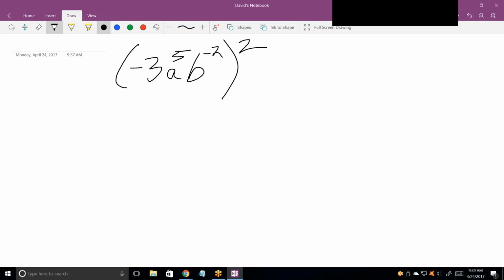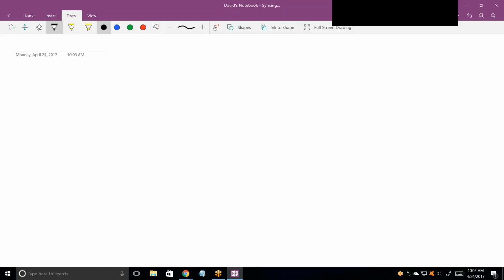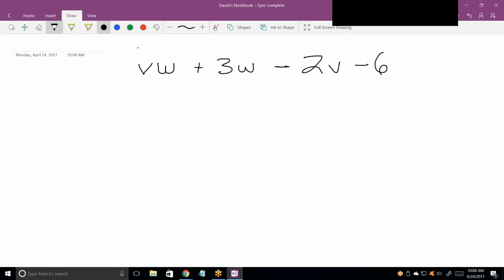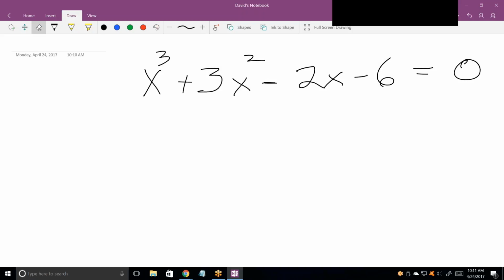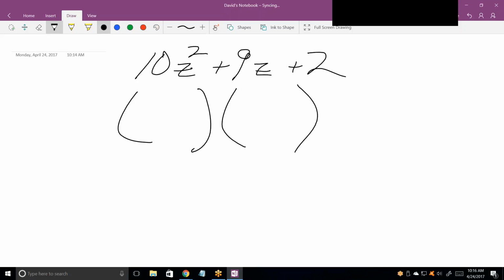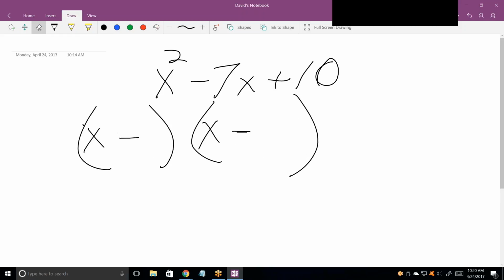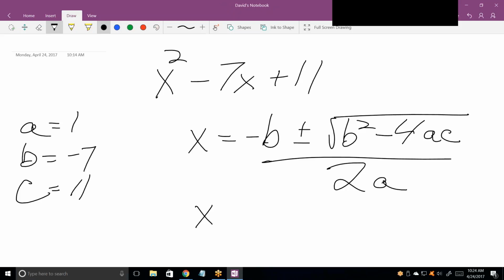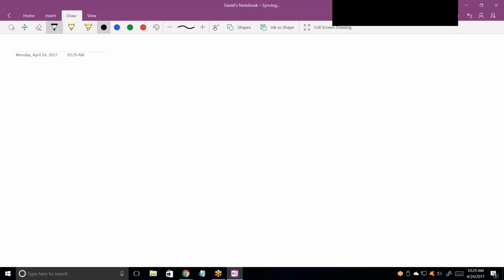Online Algebra 3 tutoring, MB042417